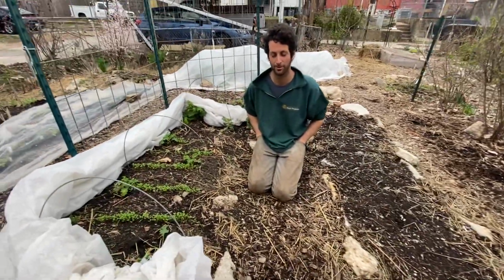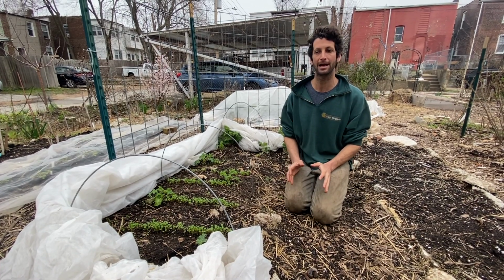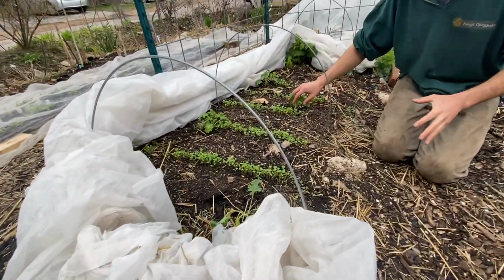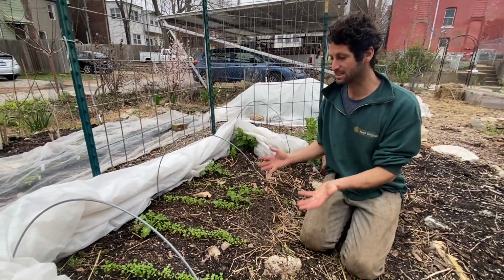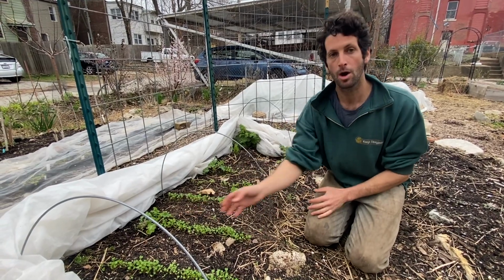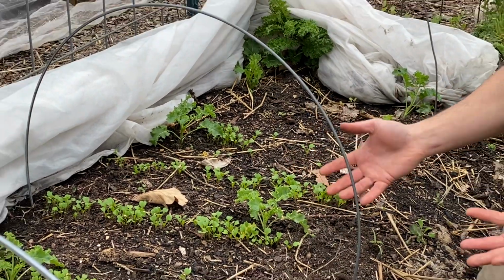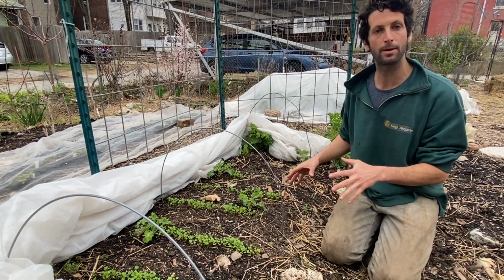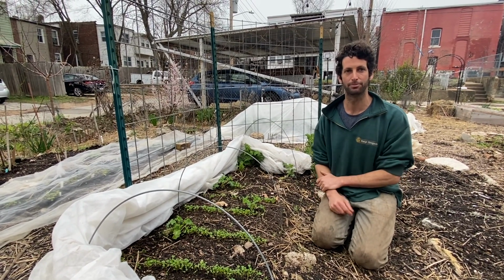Intensive Planting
In this video we demonstrate how to interplant intensively to maximize yields in the garden.

We may be a little late on posting this for these exact crops, but there are many ways of interplanting through each season!